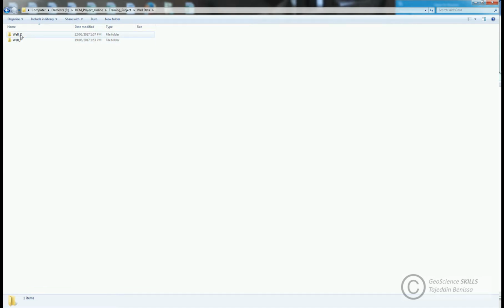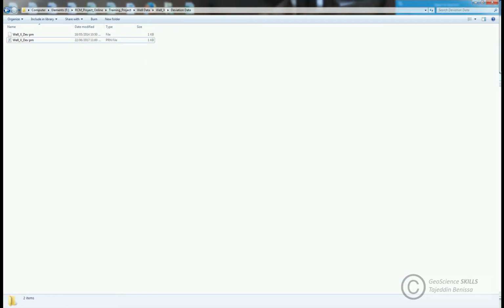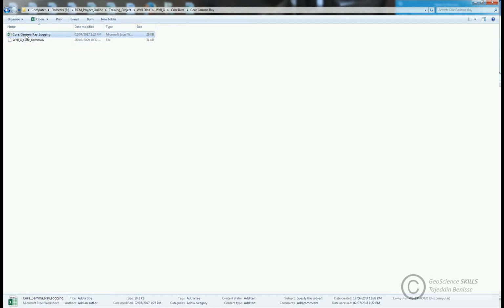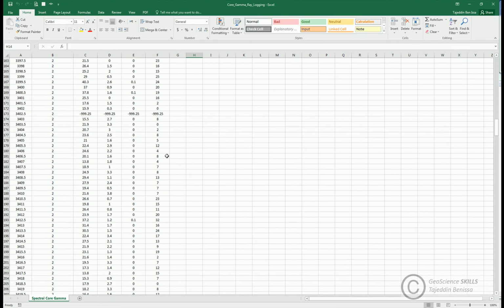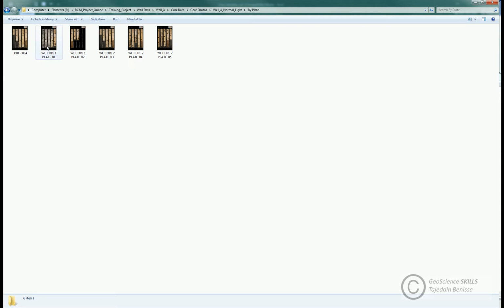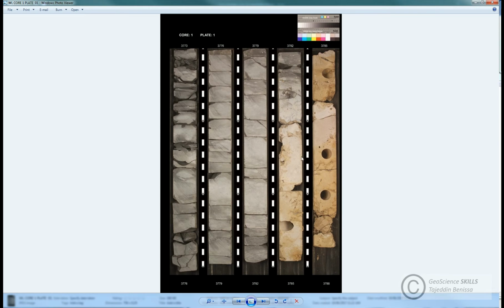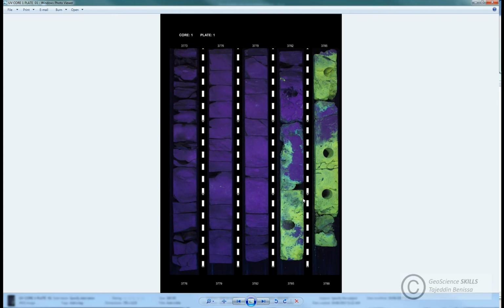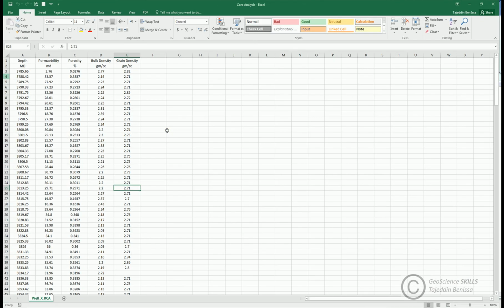Introduction to key Well data for modeling Project-Part-1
if you are a beginner in reservoir modeling, this video gives you an introduction about well data that you need to import in your project. This part introduces you to 1- Well Deviation data 2- Core data (Core samples, Core photos, Core gamma ray log, Conventional core analysis)